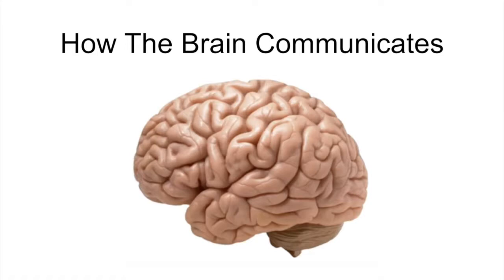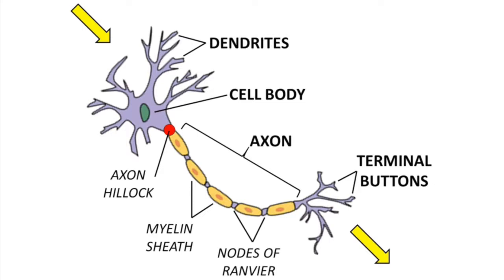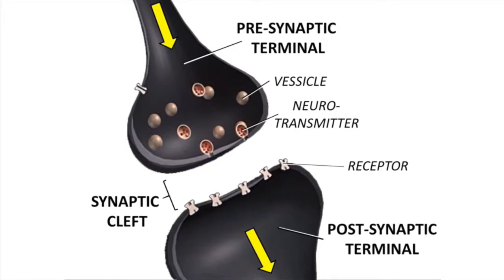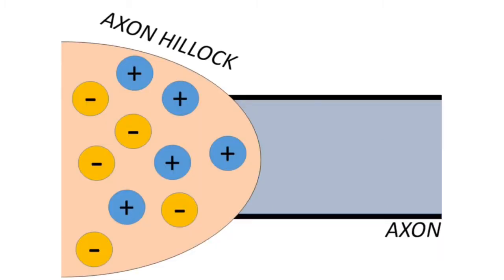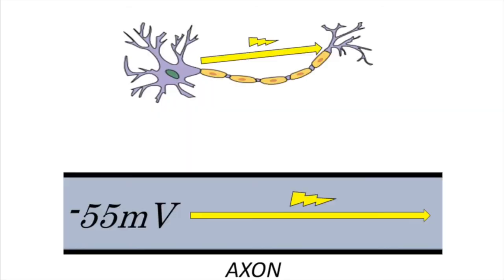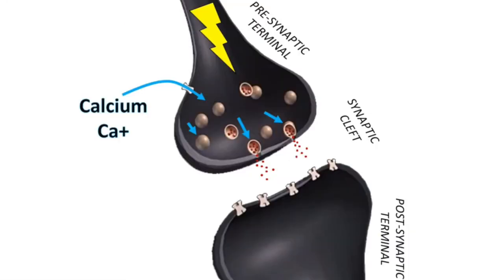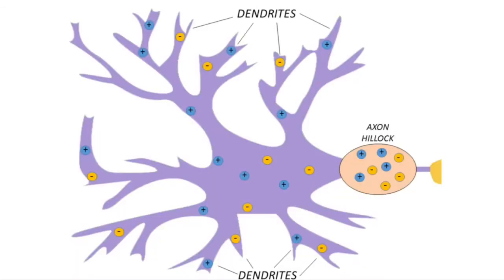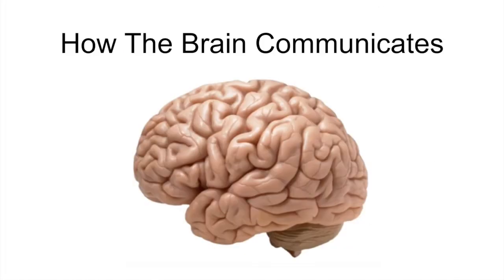Neuroscience Lesson 1